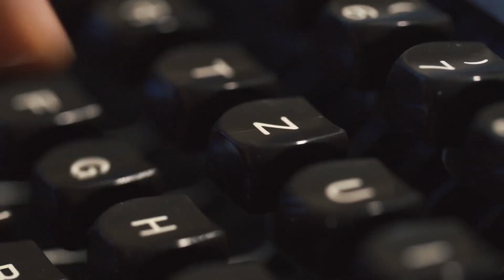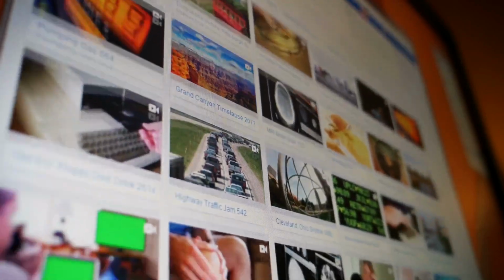Best Video Editor for Beginners 2026: CapCut vs Mobabi vs DaVinci Resolve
Which video editor should you pick? In this breakdown, I compare CapCut, Mobabi, and DaVinci Resolve so you can choose fast and start posting. I also show why Vizard belongs in your stack to repurpose long videos into high-performing Shorts, Reels, and TikToks without burnout.

Quick picks
- CapCut: The social speedster for Shorts, TikTok, and Reels. Templates, auto subtitles, music, and stickers make fast edits easy. Best for mobile-first creators and quick turnarounds.
- Mobabi: The balanced desktop editor. Clean UI, blade tool, audio controls, and helpful AI like silence removal, transcription, stylish captions, auto reframe, motion tracking, and beat detection. Great for vlogs, tutorials, gaming, and YouTube videos.
- DaVinci Resolve: The heavyweight pro tool. Studio-grade color with nodes, Fairlight audio, and rock-solid performance if your hardware can handle it. Best for creators who want to build professional editing skills.

Why Vizard matters
- Auto-editing of viral clips from long videos like livestreams, podcasts, and lessons
- Auto-scheduling to keep a consistent posting cadence across platforms
- A content calendar to manage, tweak, and publish clips in one place
- Export clips to your favorite editor: polish in CapCut, refine in Mobabi, or finish in DaVinci

- Beginner to intermediate editors choosing their first tool
- Podcasters, streamers, course creators, and long-form YouTubers who need a steady stream of short content

Search-friendly topics
video editing software, best video editor for beginners, CapCut vs Mobabi vs DaVinci Resolve, TikTok editing, YouTube Shorts workflow, AI captions, auto subtitles, silence removal, auto reframe, color grading, Fairlight audio, content calendar, auto scheduling, repurpose long-form video, clip finder, vertical video